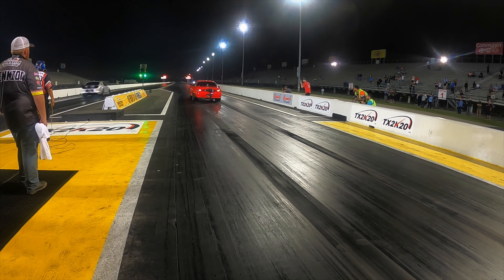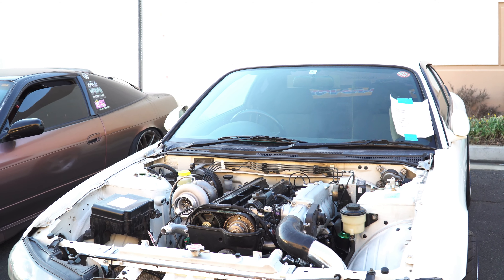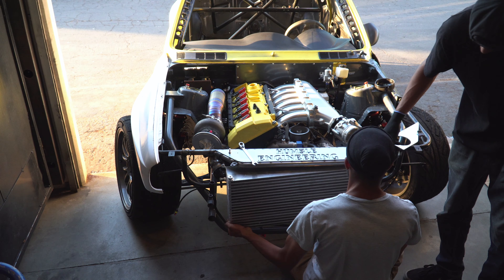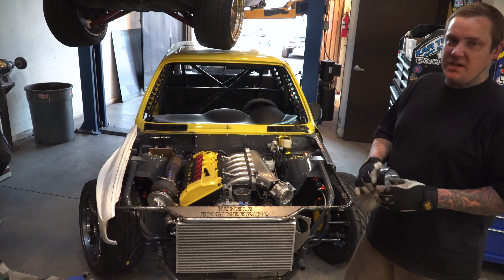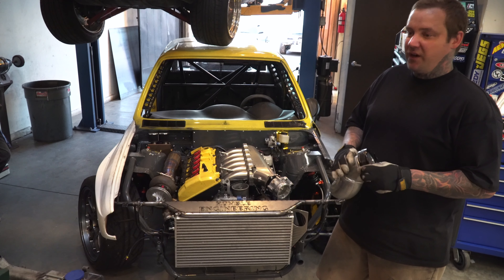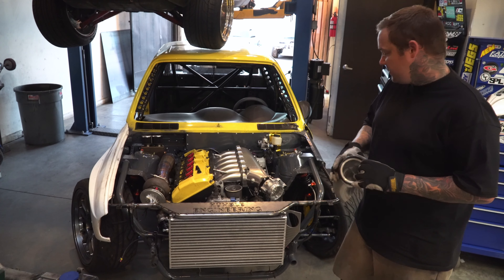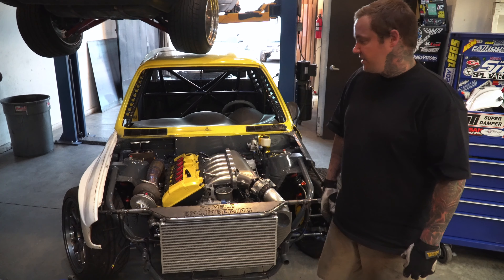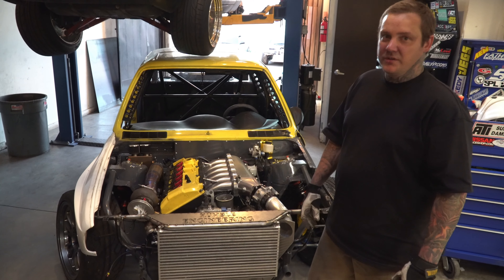BMW E30 M3 DRIFT BUILD CUSTOM HOTSIDE + HUMBLE ENGINEERING INTERCOOLER